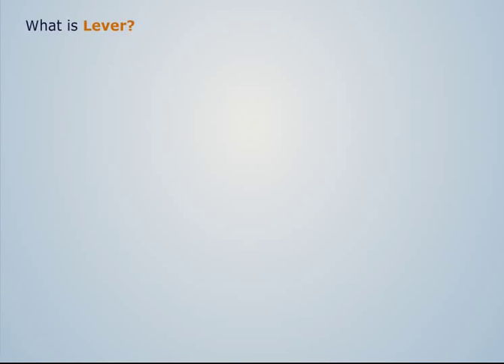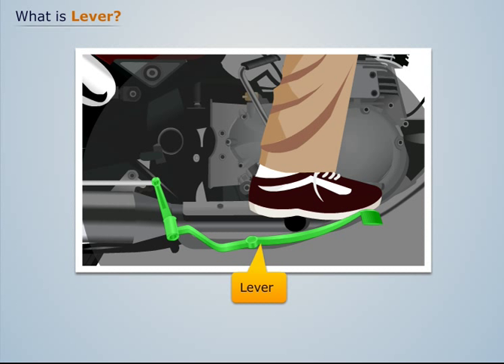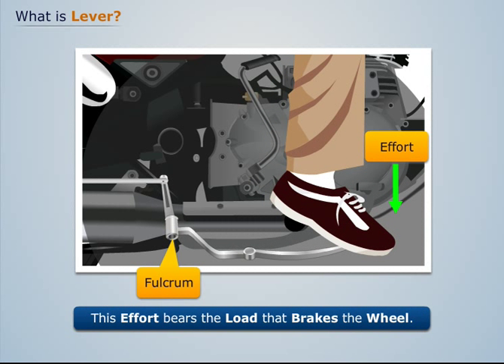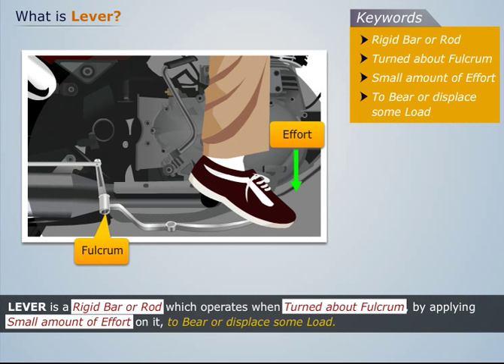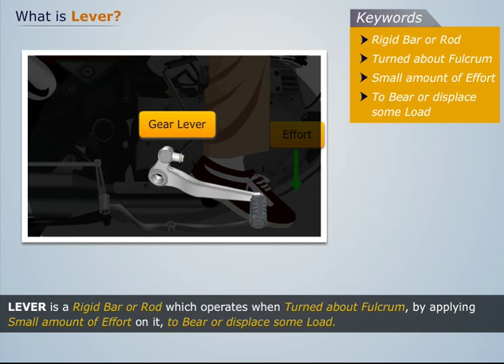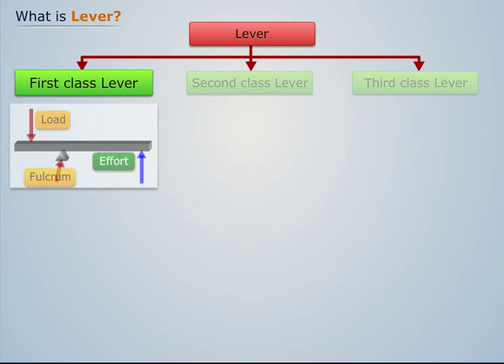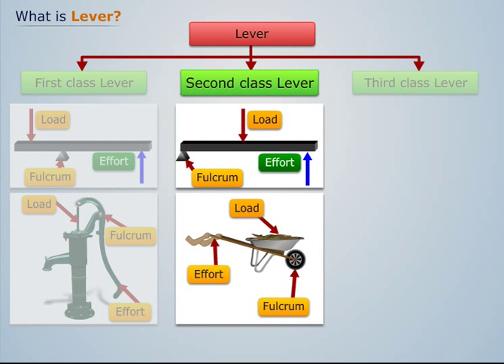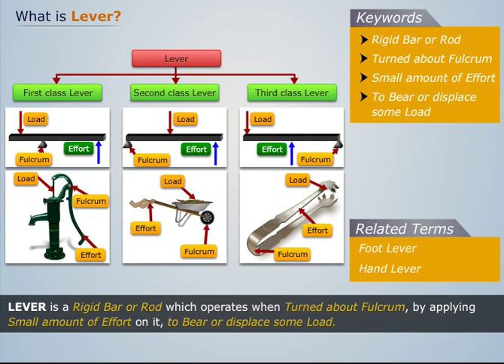What is Lever? | Machine Design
Watch this video and learn about how lever works in an automobile with the help of a live example. The video tutorial is a part of the Machine Design course that deals with designing of a machine and its elements to serve the purpose of fulfilling the Mechanical Objective, Optimum Material usage along with Safety of Operation.

Magic Marks is among the fastest growing providers of online education. It offers e-learning solutions for engineering students in Indian colleges and universities. The learning material can also be used by students studying for competitive examinations. The courseware is entirely visual in nature, i.e training videos, powered with 2D animations and an English voice-over to help students learn and grasp concepts easily.